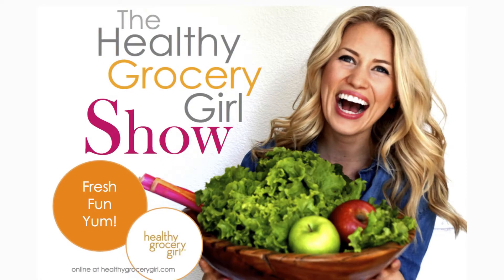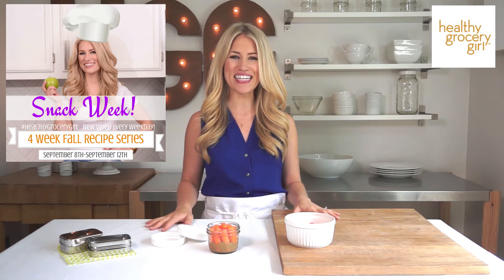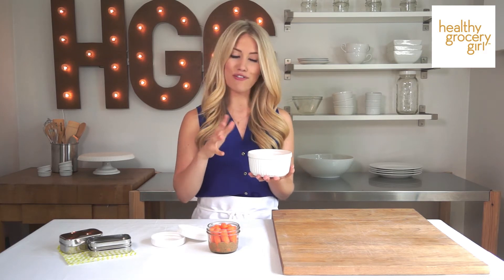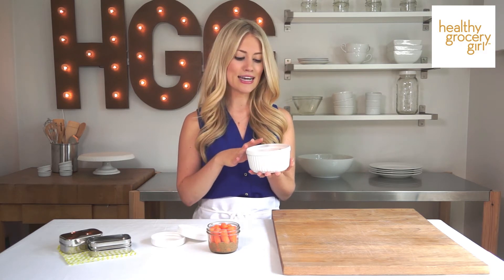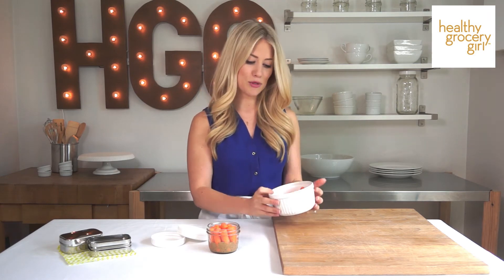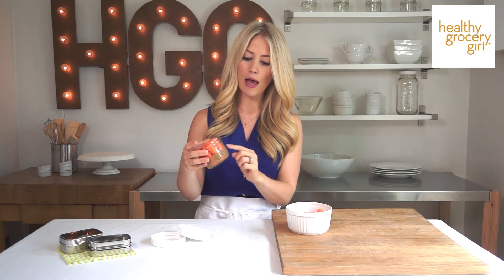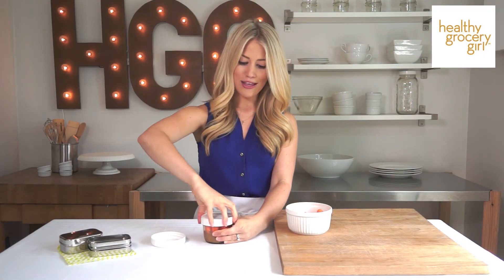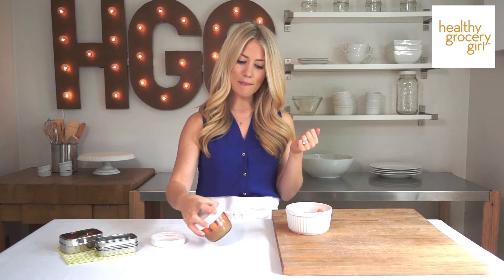Fall Recipes: Carrots & Almond Butter | Quick Healthy Snack Idea | Healthy Grocery Girl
This is a snack I eat on a weekly basis! It's quick, healthy and really filling!

Become an HGG Member or check out the HGG Sample Pack first!!

Have a Happy and Healthy Day! xx Megan your Dietitian and Healthy Grocery Girl®